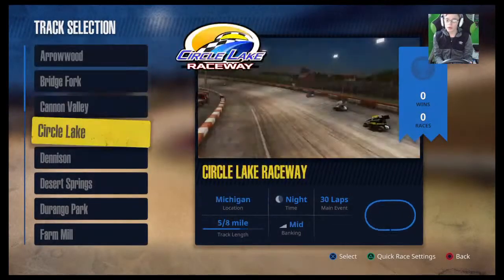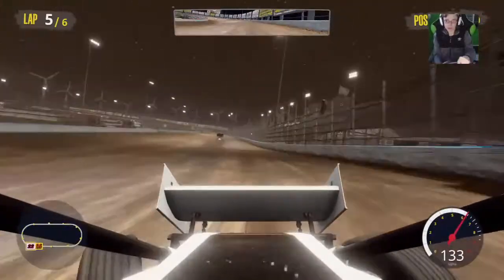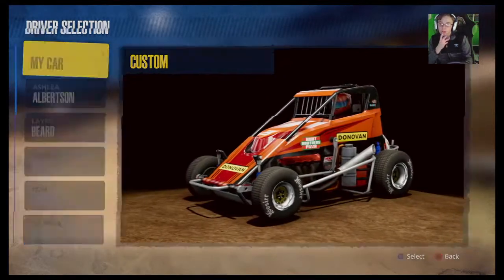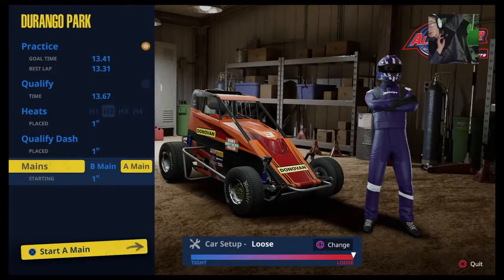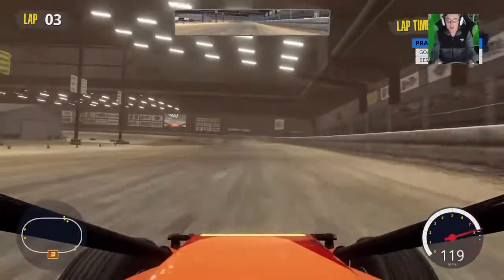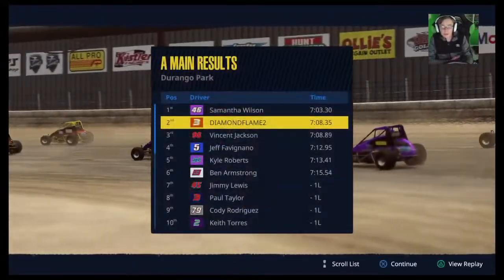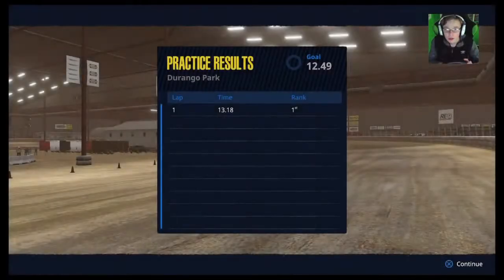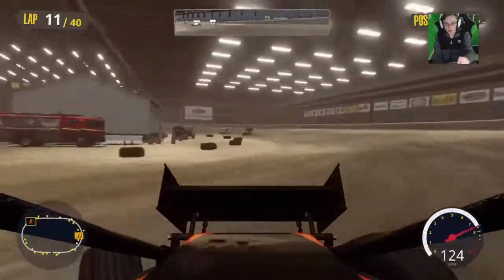Tony stewarts sprint car racing first look